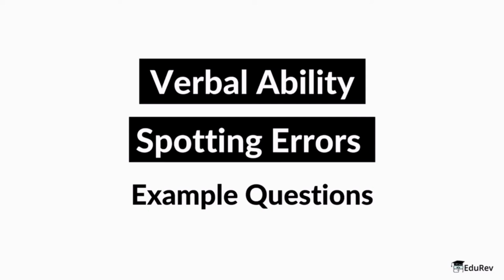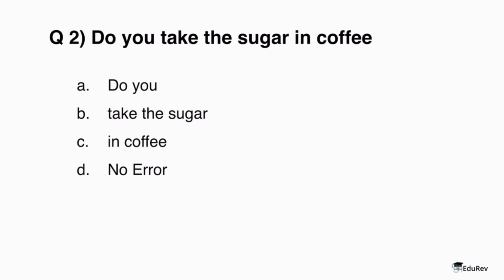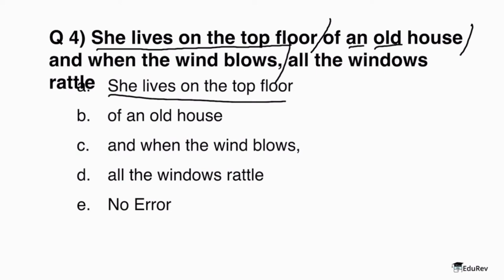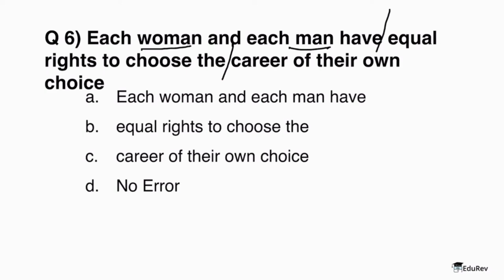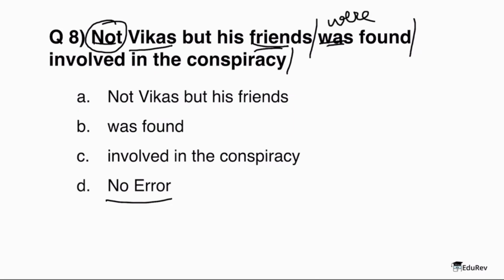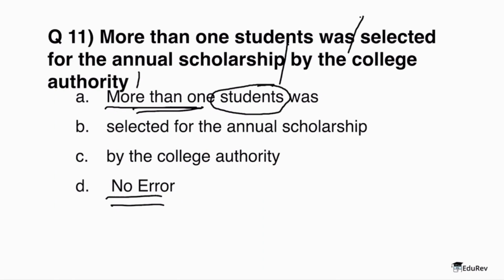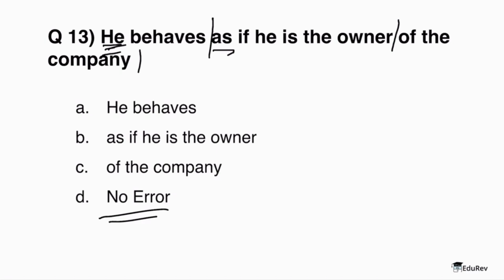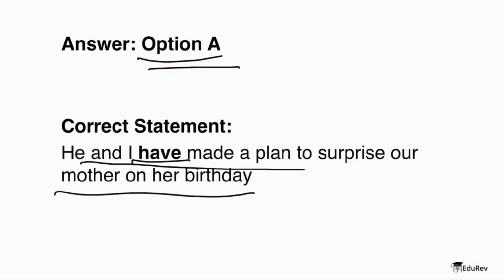Practice Questions | Spotting Errors | CAT & other MBA Exams (IIFT, SNAP, XAT, NMAT)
Chapters/timelines:

00:00 Introduction
00:34 General Direction for Spotting Error Q's
01:12 Question Solving
25:44 Conclusion